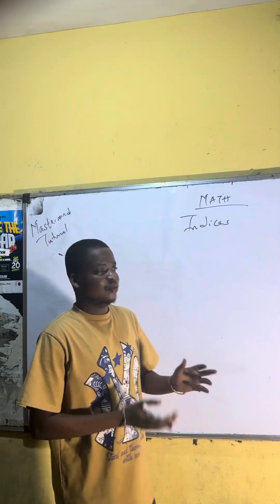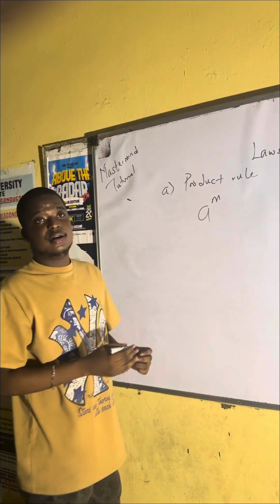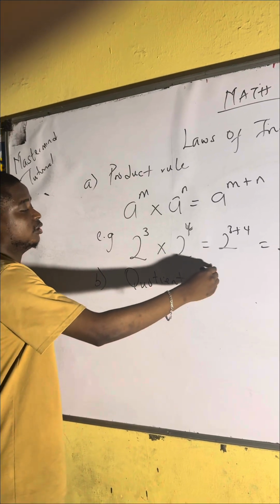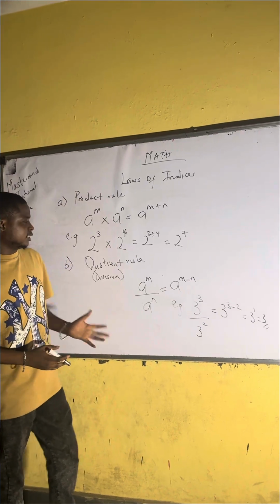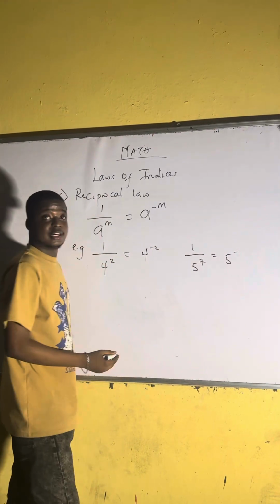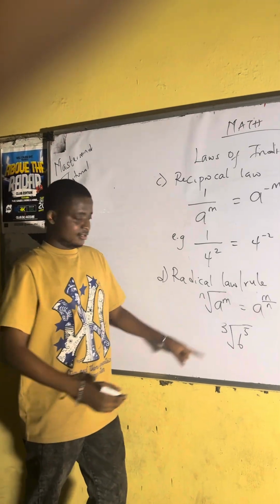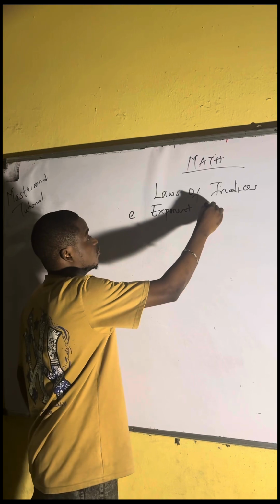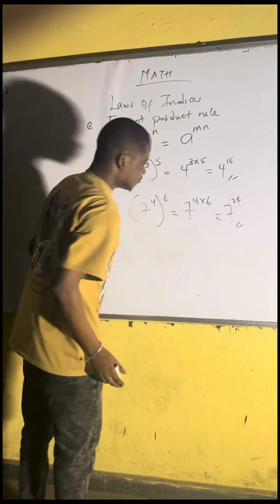INDICES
EVERYTHING YOU NEED TO KNOW ABOUT INDICES IS HERE IN ONE VIDEO 🔥